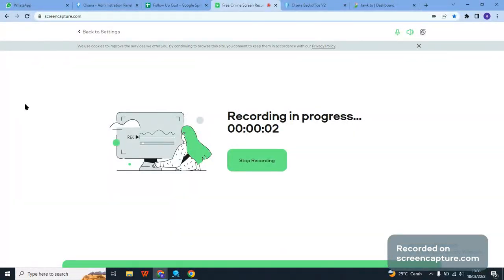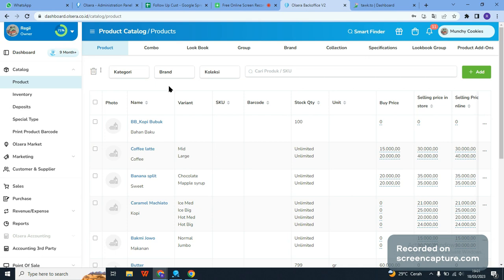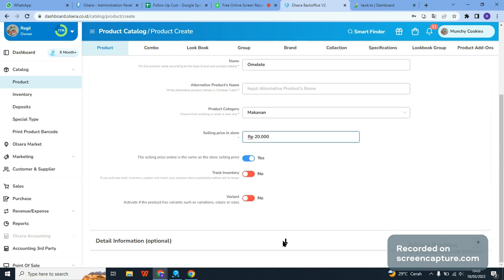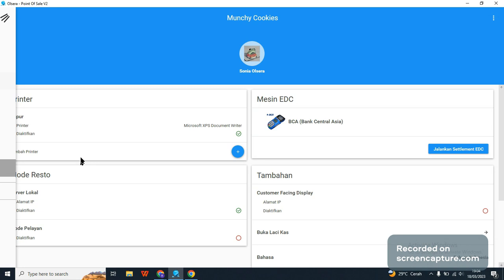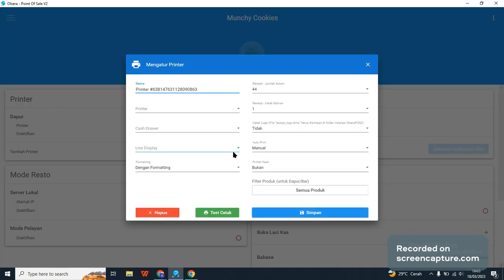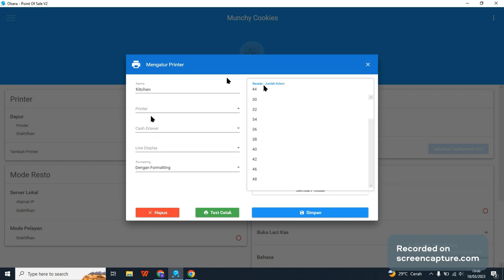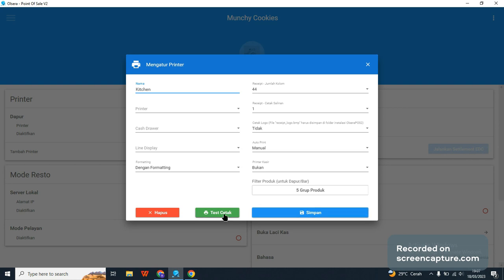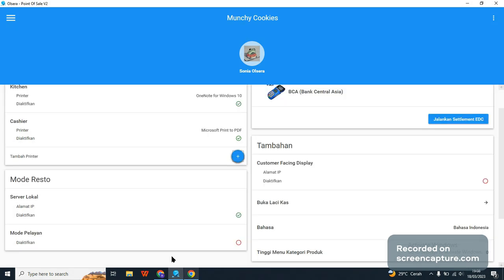Olsera Printer and category explanation